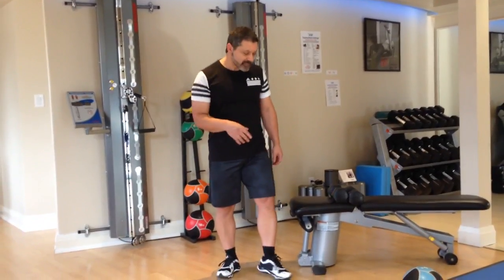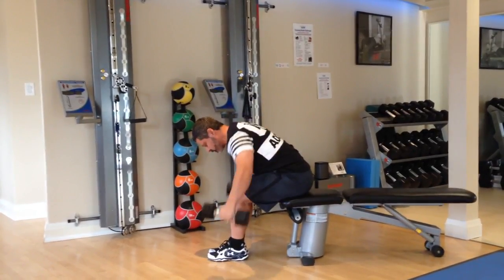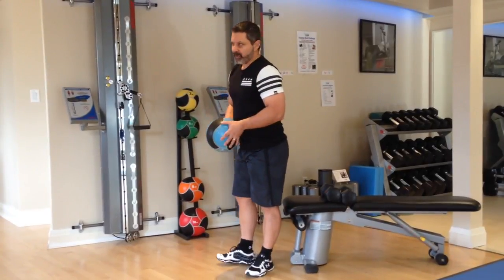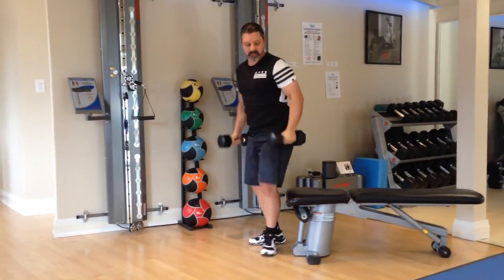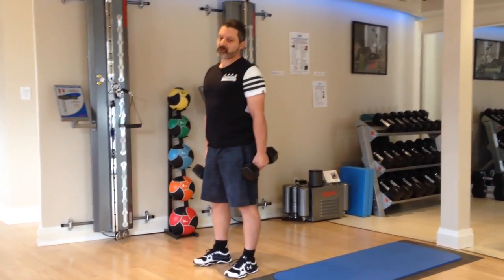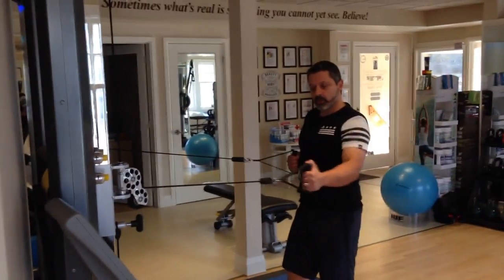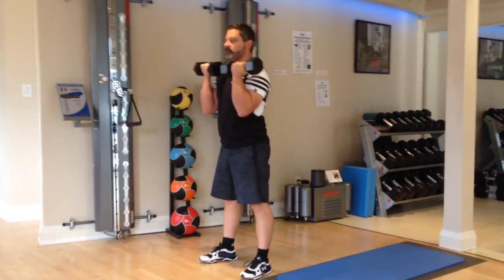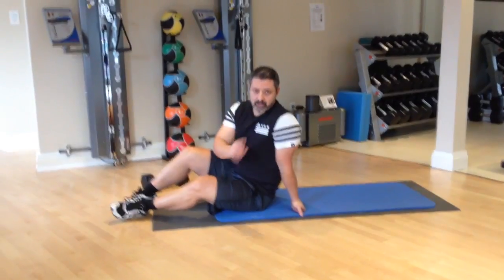Optimal Fitness Maximizer Workout 1